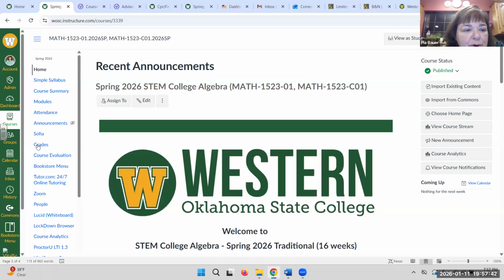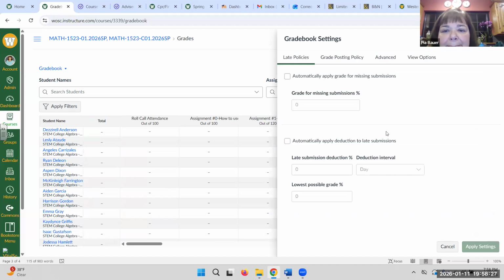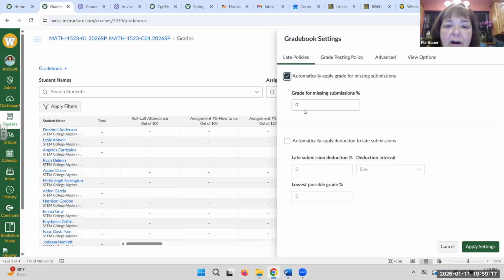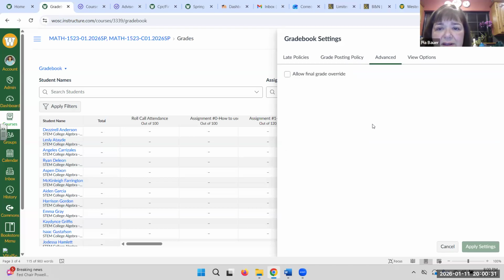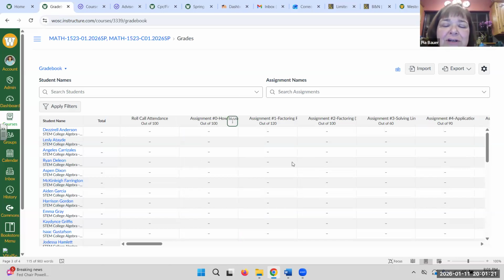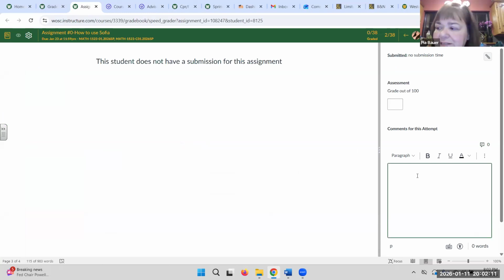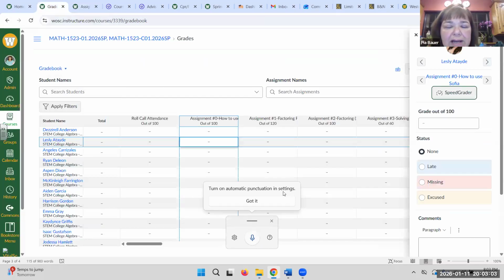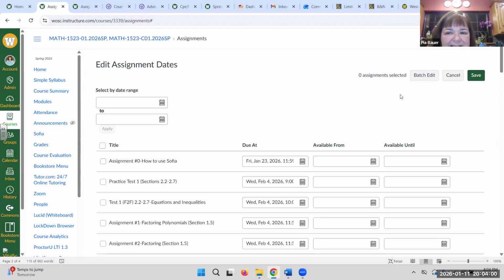Canvas tips-Spring 2026